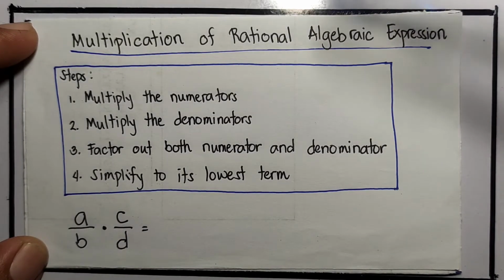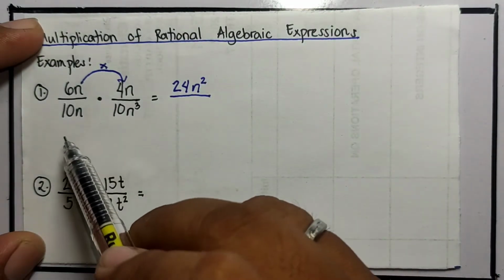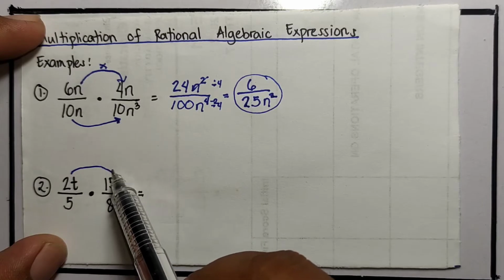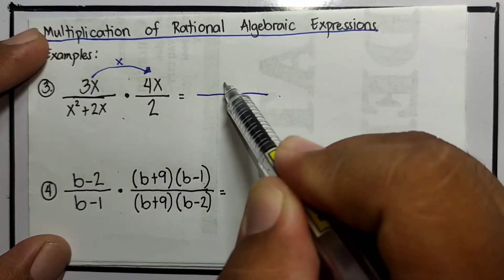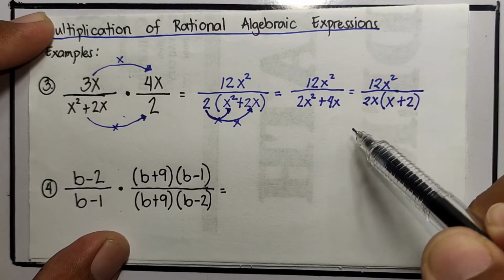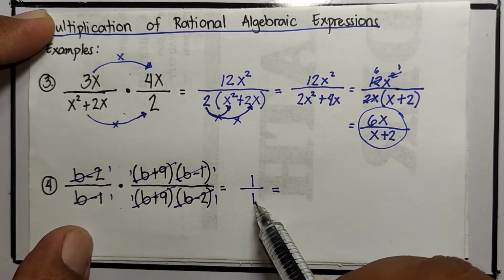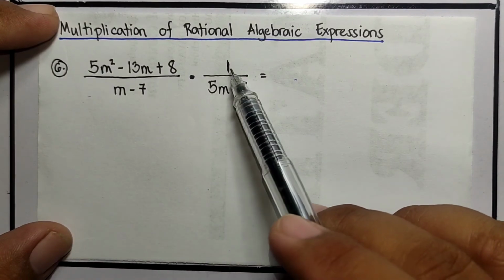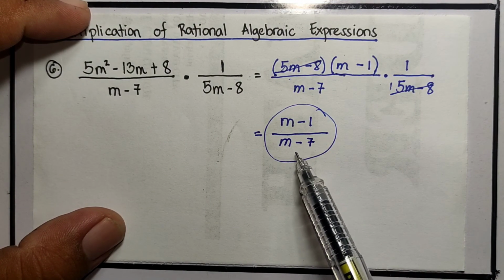Multiplication of Rational Algebraic Expression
Steps:
1. Multiply the numerators
2. Multiply the denominators
3. Factor out both numerator and denominator
4. Simplify to its lowest term